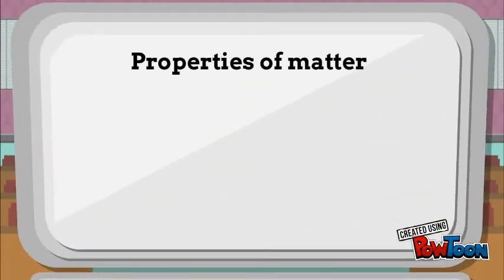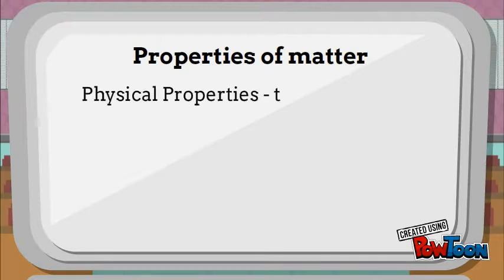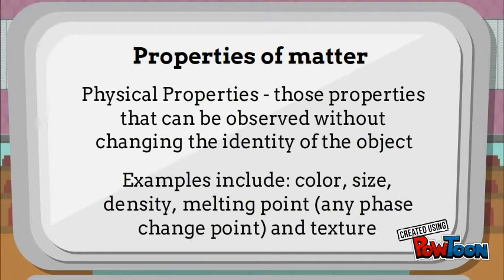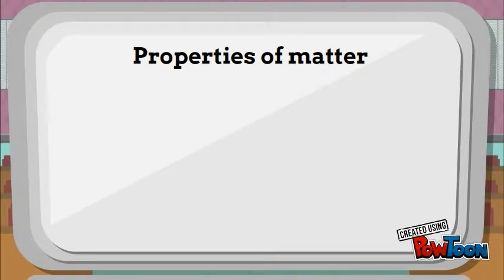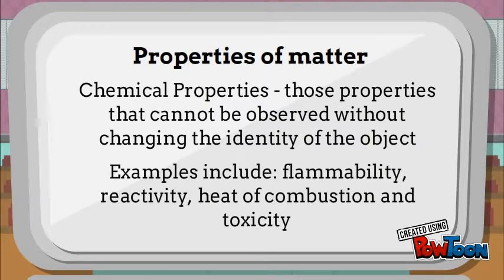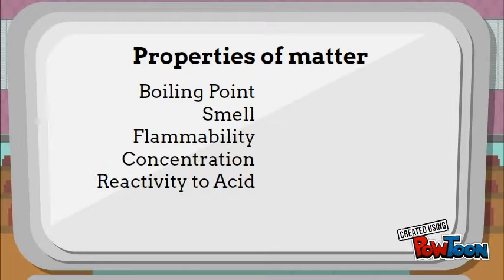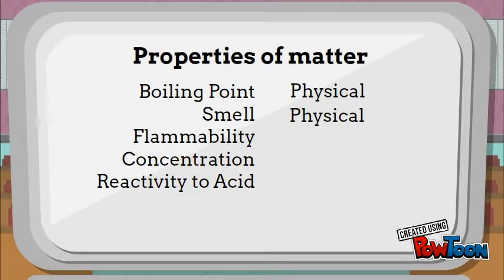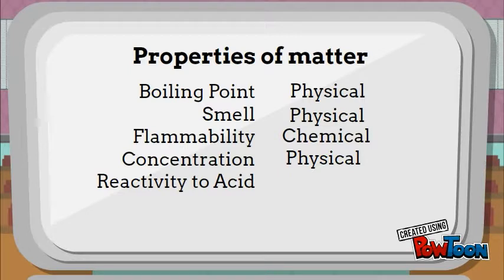Properties of Matter